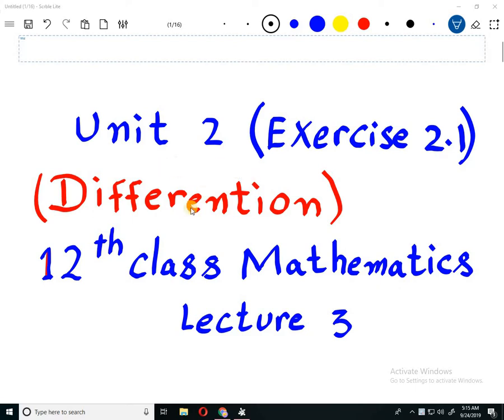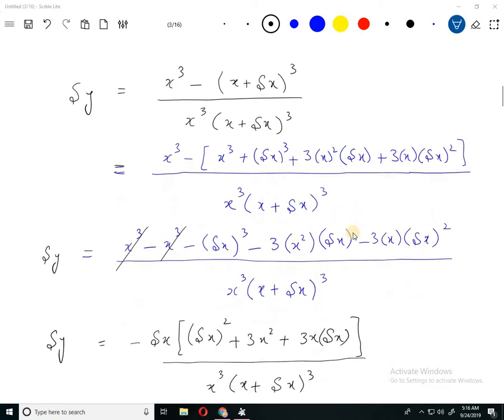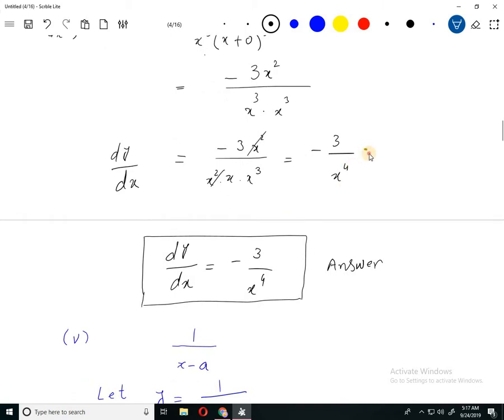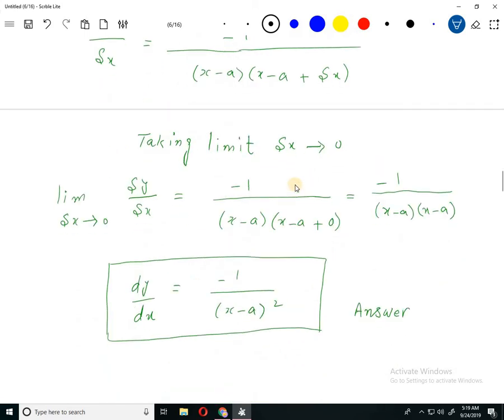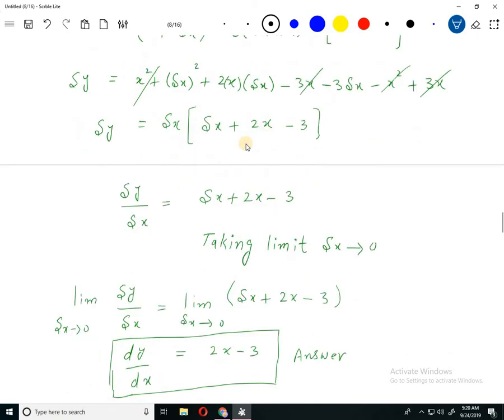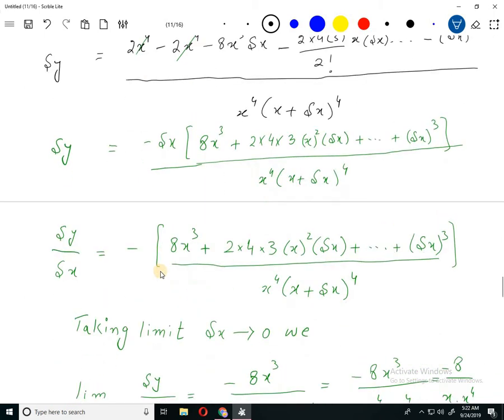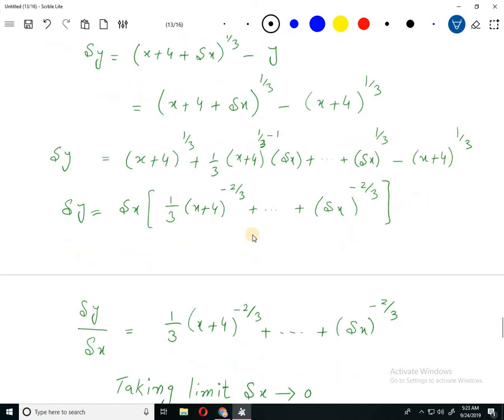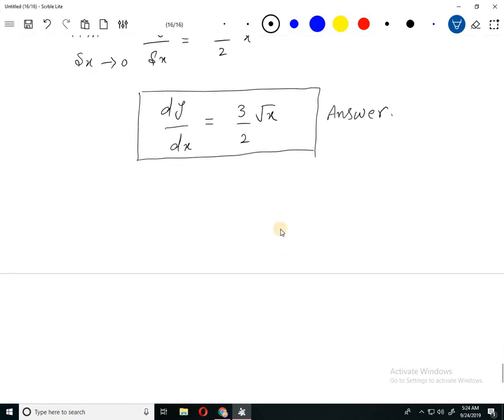Differentiation (Fsc Math part 2) Chapter 2 Exercise 2.1 Lecture 3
Matrices & Determinants (Fsc Math part 1) Chapter 3 Exercise 3.1 question 6-9
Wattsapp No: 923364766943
This channel is dedicated for learning .